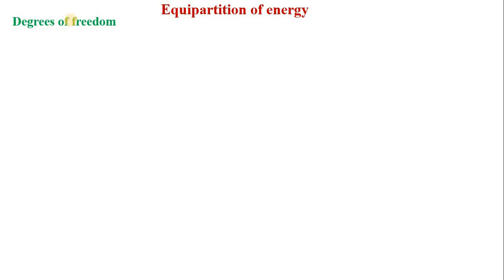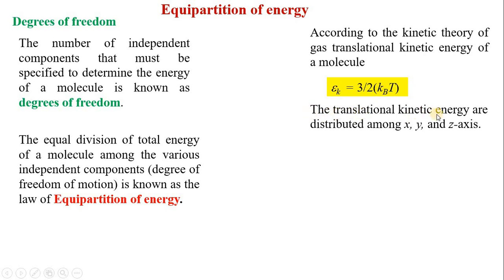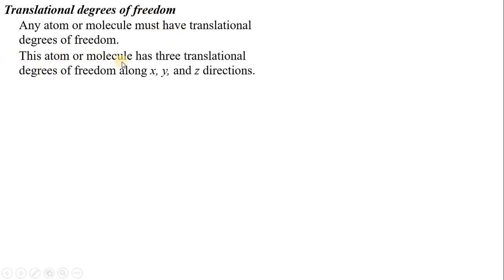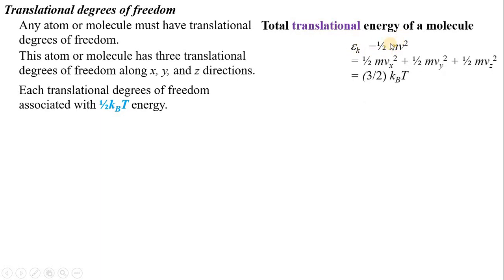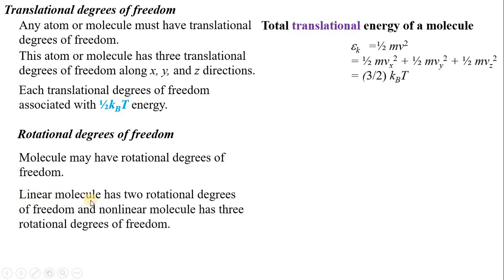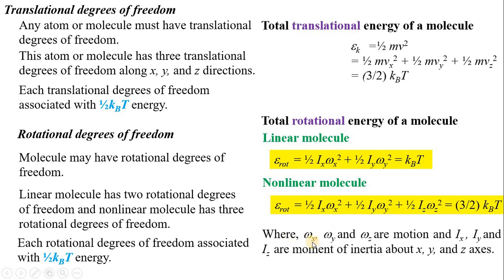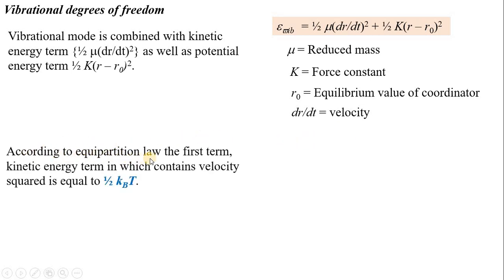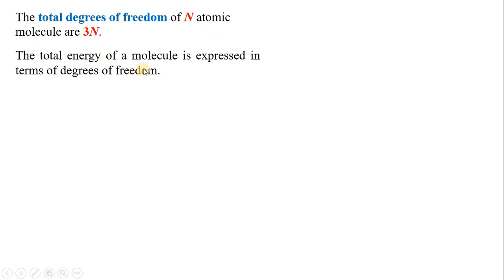Equipartition of energy 01